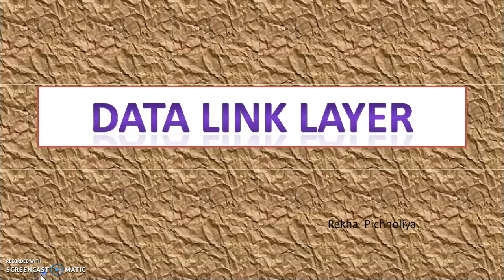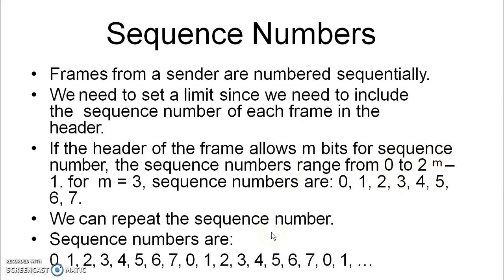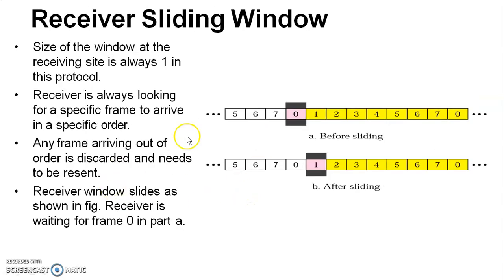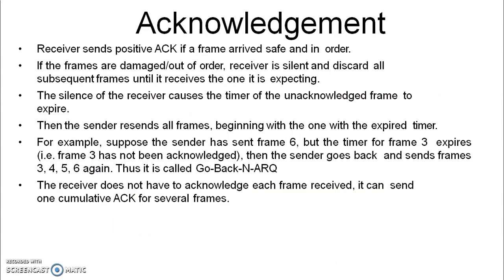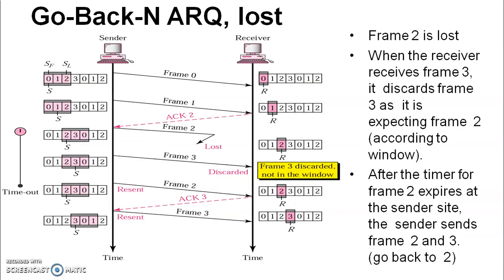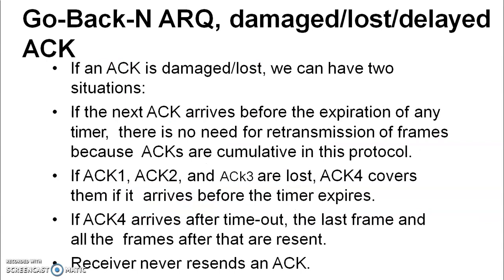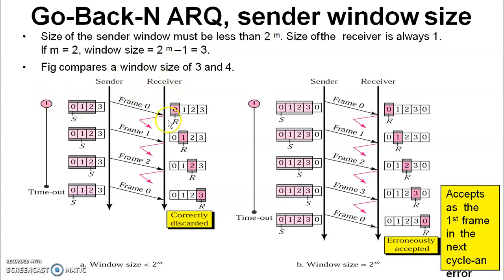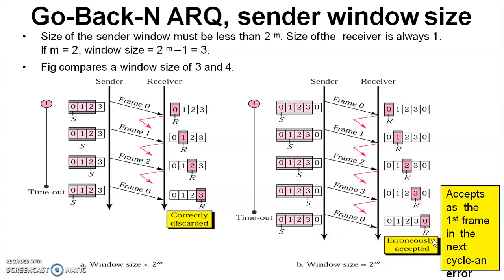Go back N ARQ PROTOCOL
Explaining simple concepts used in go back N ARQ